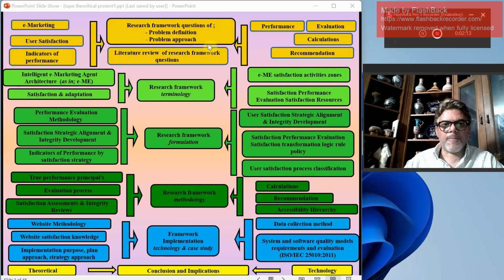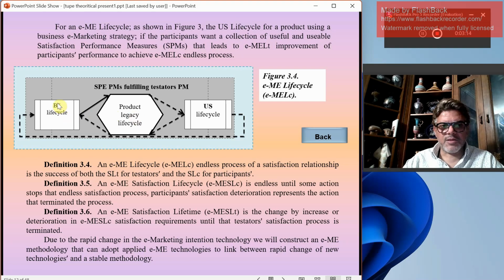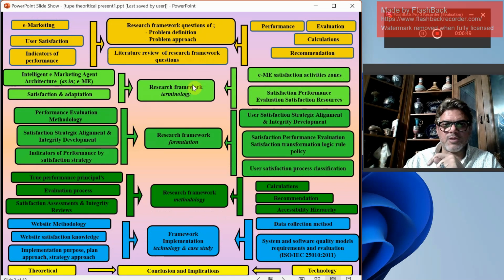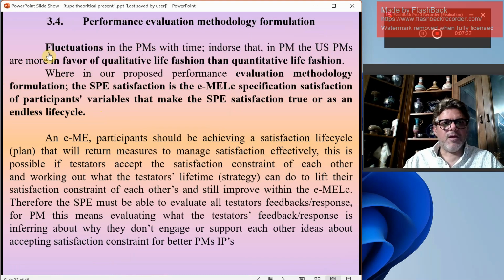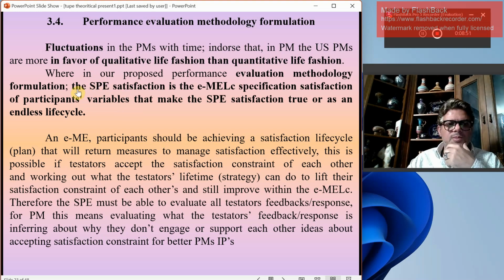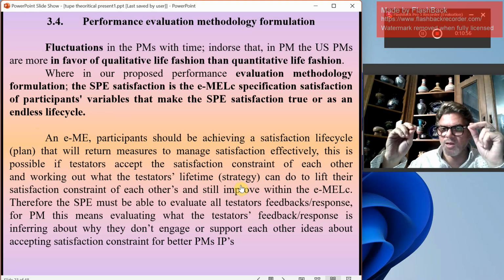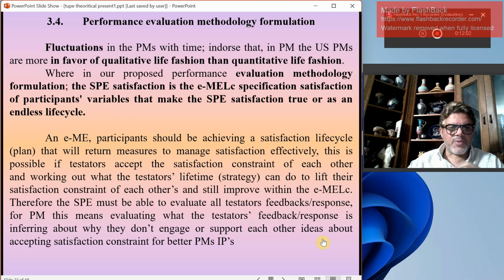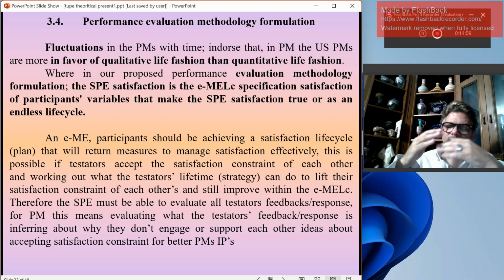Intelligent e Marketing System Theoretical 2-1